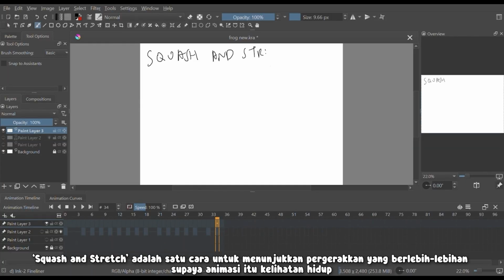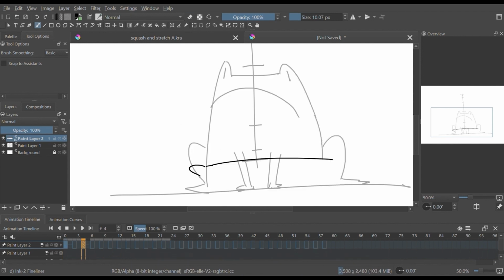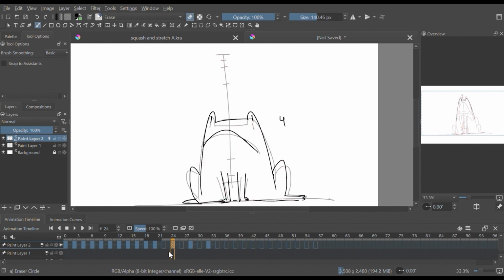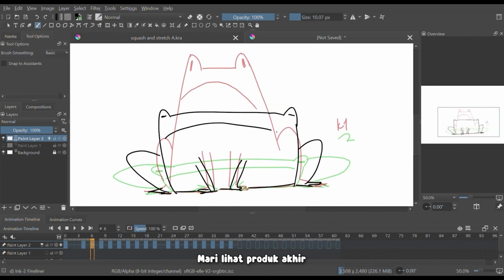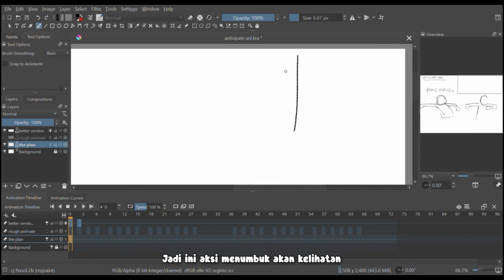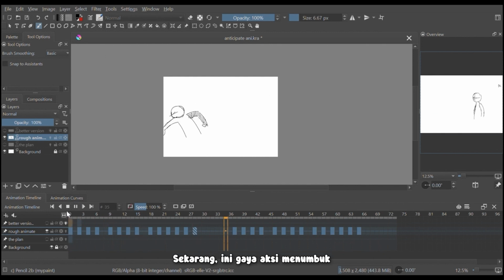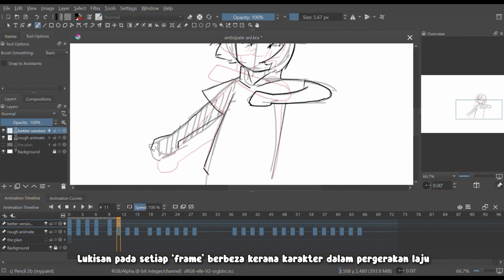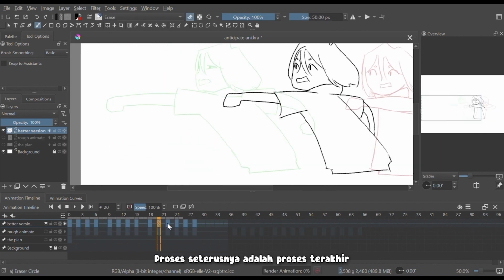The Fundamental of Animation: Learn Principles of Animation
The Fundamental of Animation: Learn Principles of Animation (Squash and Stretch Anticipation)

eDOLA 2023